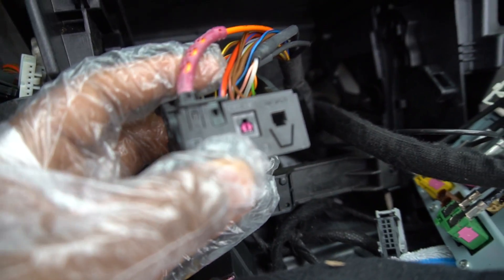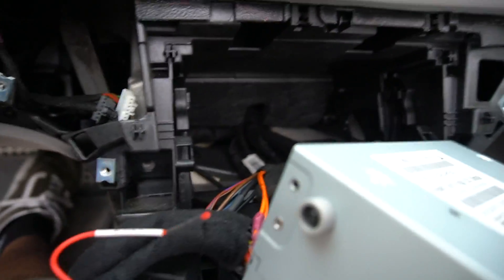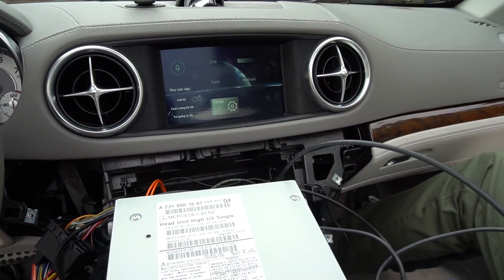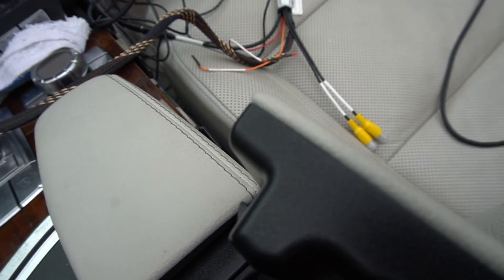Joye Auto Apple CarPlay or Android Auto for Mercedes! Looks OEM! - R231 SL550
Aiden and I install the JoyeAuto integrated CarPlay kit in this SL550. This unit is compatible with most Mercedes models with the NTG 4.5 and 4.7 systems. They also make units for NTG 5+ cars such as the early W205 C class.

My Gear!
Sony a6300 Camera: (here's the better and cheaper a6400)
GoPro Hero 7 Black
DJI Mavic Air
Moukey Mic
TackLife Tripod
512GB RavPower SSD
MacBook Pro 15" (2017)
5K iMac 27" (2015)